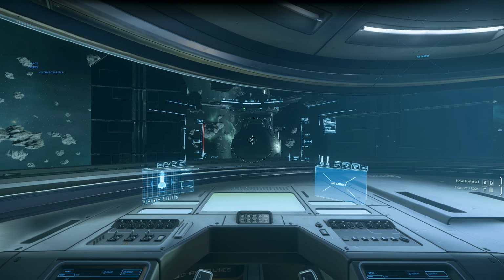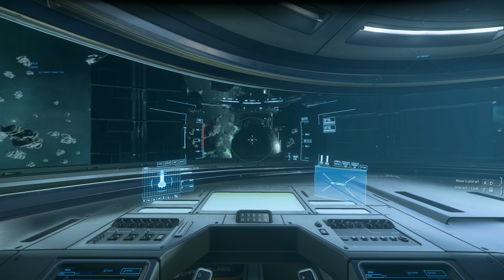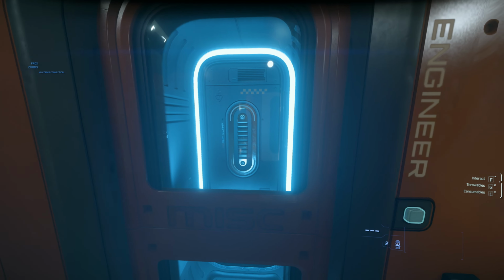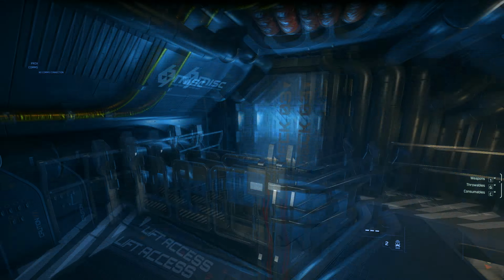Hull C A Hull of a good time!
Misc Hull C: A Hull of a Good Time!
In this video, we do a quick walkthrough of the current king of Cargo the MISC Hull C! Just be careful this isn't your standard drop it off the back cargo ship. This ship requires a bit of know-how...
I only know because I don't know how.
We'll let you know our thoughts as of Live 3.22 In the "Walk That Ship!" Series we keep it simple. We just walkthrough the ship and let you know what we like and our thoughts about the ship.